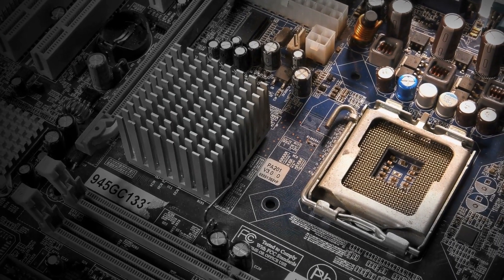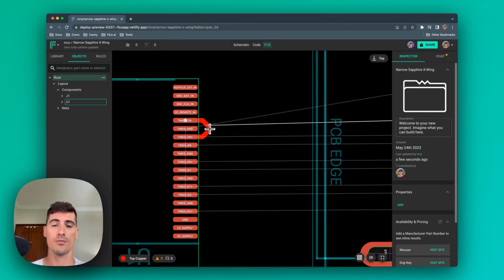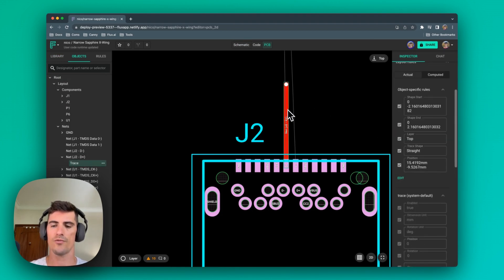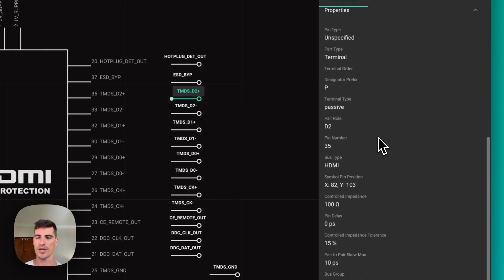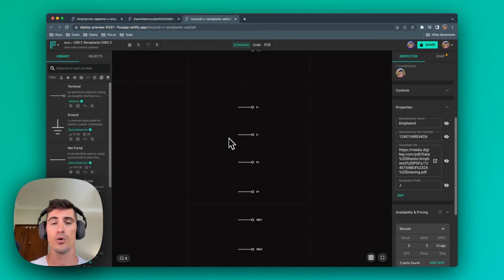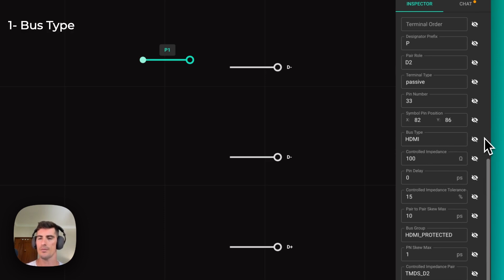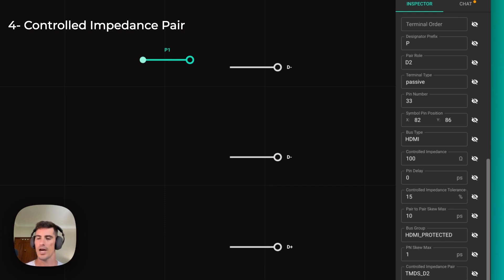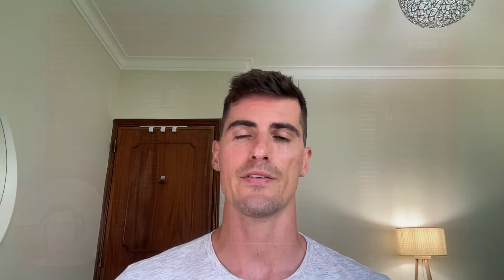Automatic Impedance Control - Flux Tutorial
Impedance control might appear difficult, but Flux seamlessly handles the complexities behind the scenes. With automatic integration of impedance and differential pair metadata into components, routing becomes a breeze. No more spending hours finding the right parameters, Flux will do all the calculations and deliver the right trace width and spacing.

00:00 Intro
00:38 Using Impedance Control
01:38 Configuring Parts Automatically
02:38 Under the Hood
03:35 Adding Impedance Control to Parts